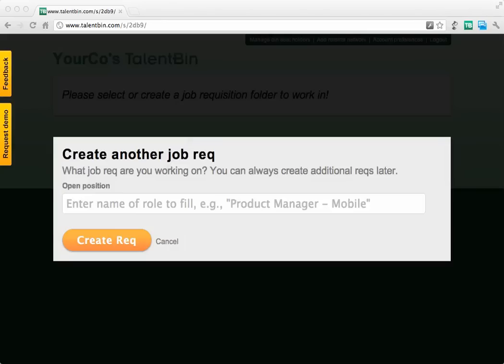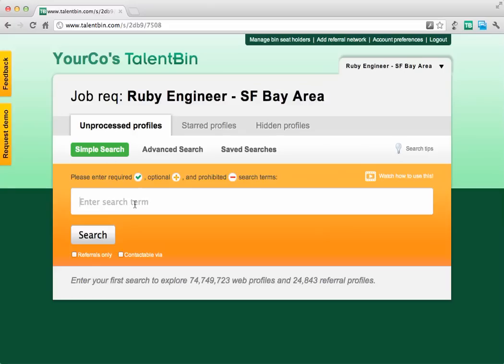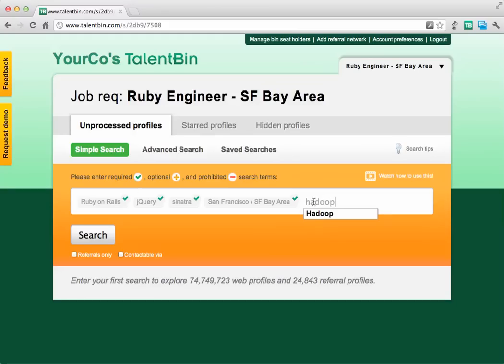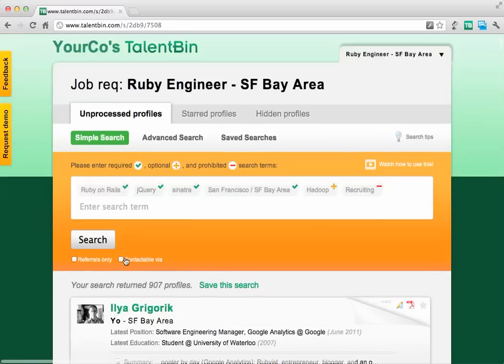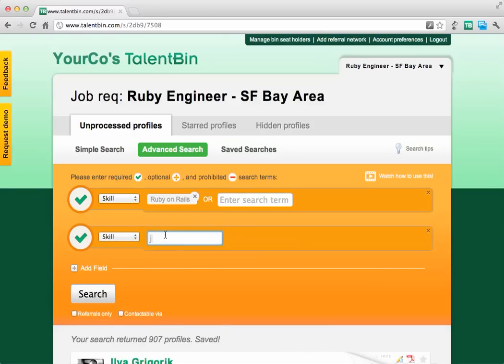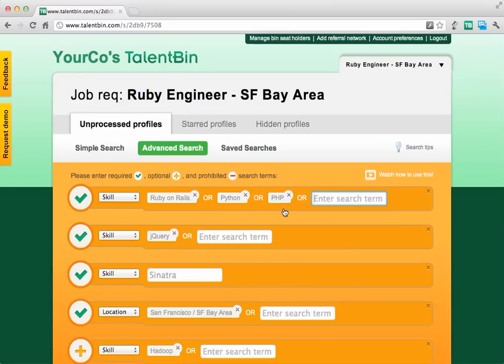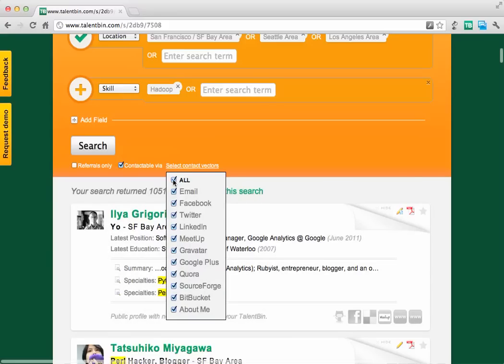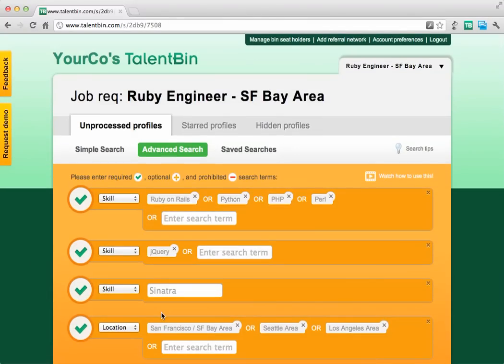Powerful Faceted Search in the TalentBin talent search engine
Demonstration of the new faceted search functionality on TalentBin.